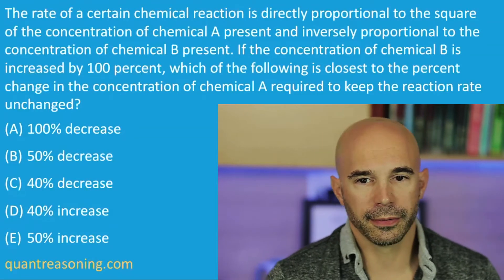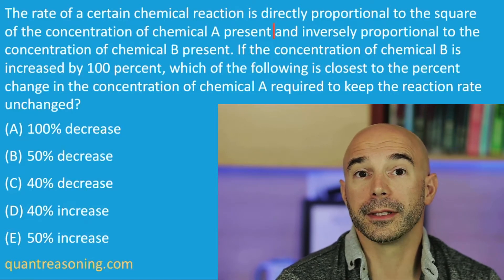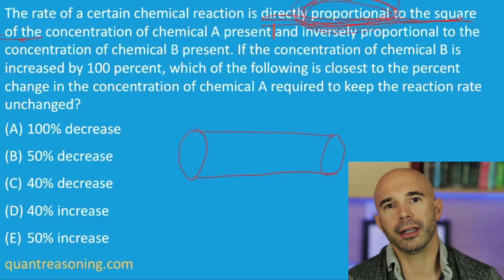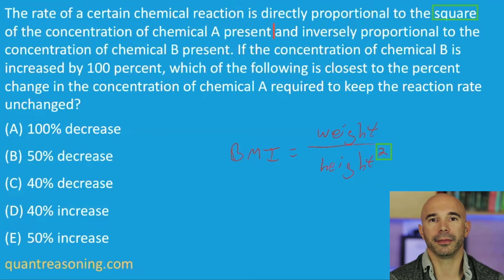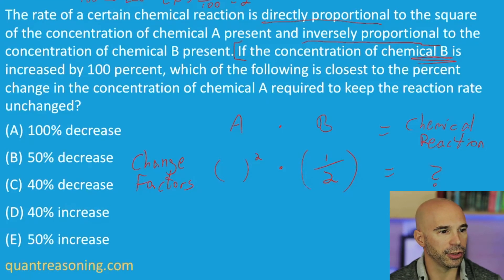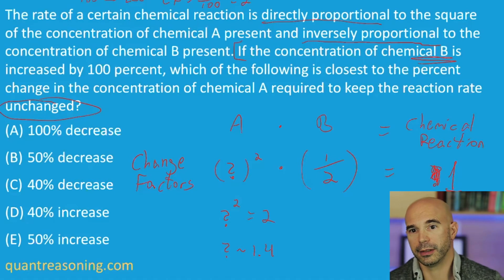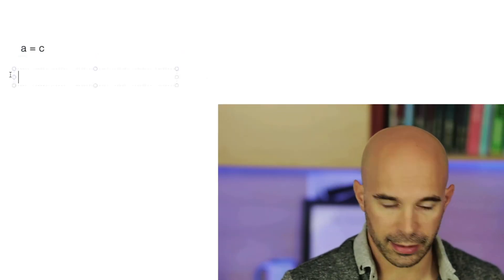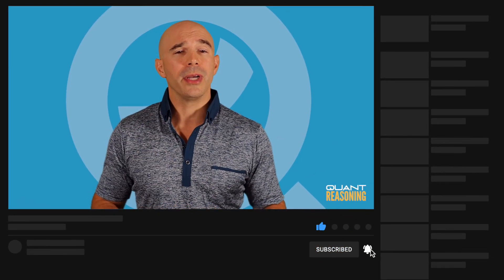The rate of a certain chemical reaction: Quant Reasoning AMA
The rate of a certain chemical reaction is directly proportional to the square of the concentration of chemical A present and inversely proportional to the concentration of chemical B present. If the concentration of chemical B is increased by 100 percent, which of the following is closest to the percent change in the concentration of chemical A required to keep the reaction rate unchanged?

(A) 100% decrease
(B) 50% decrease
(D) 40% increase
(E) 50% increase